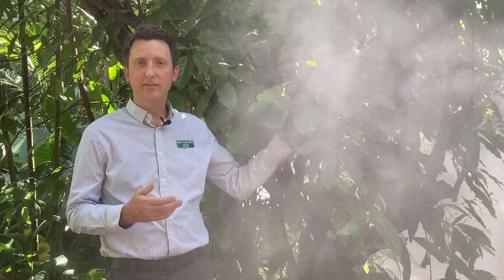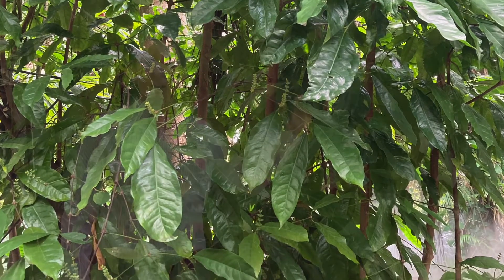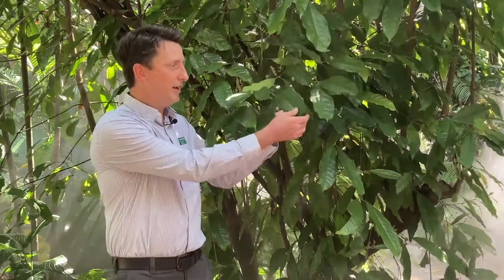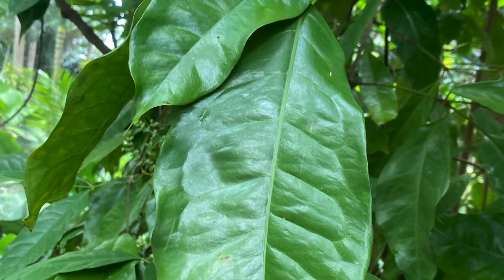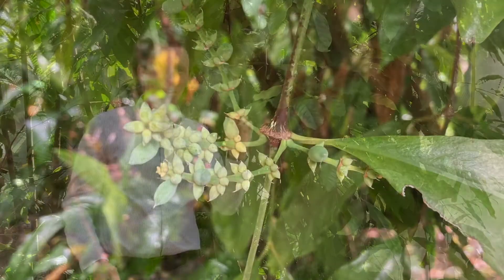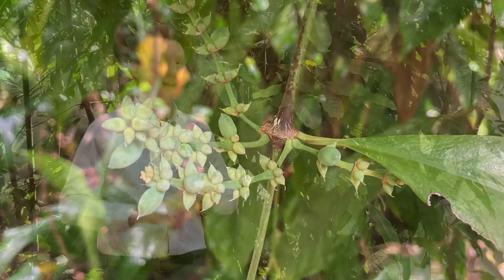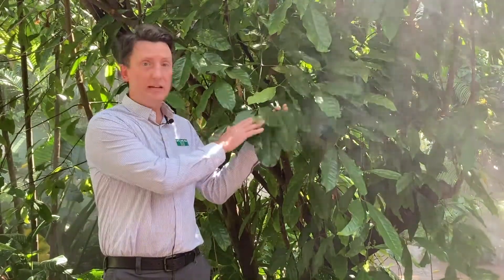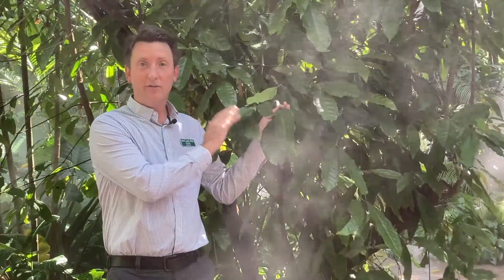Gnetum gnemon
One stop on the tour of ancient plants at Fairchild with Carl Lewis Ph.D, our Garden Director. These plants existed when Dinosaurs roamed the Earth and they still exist today!